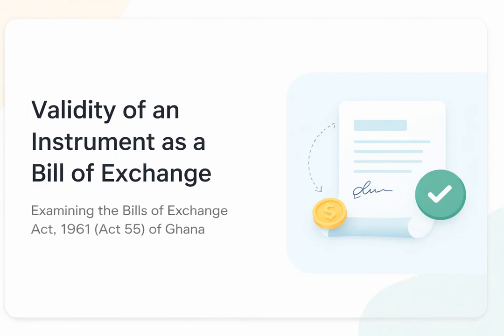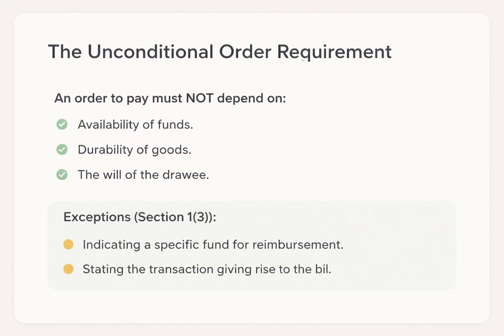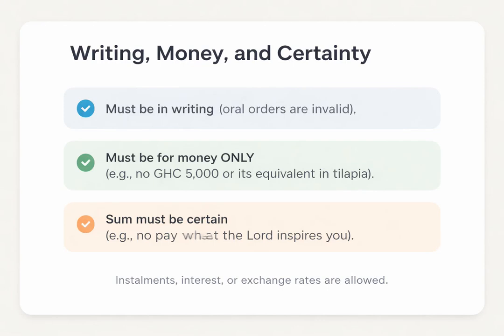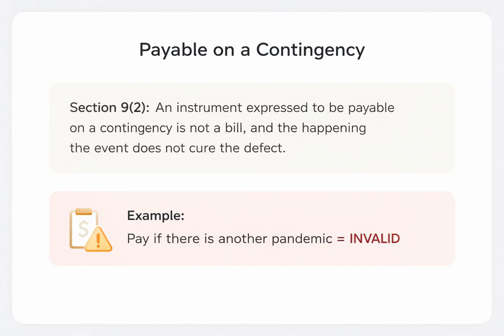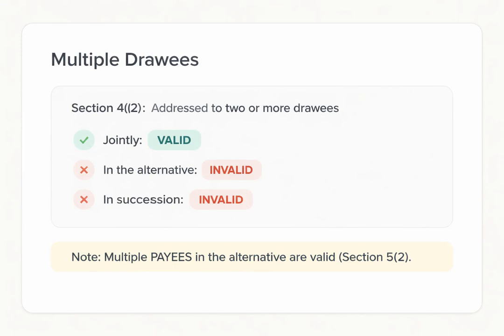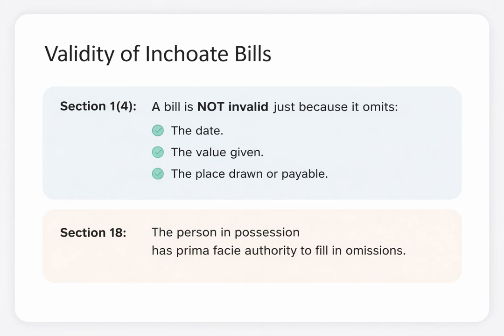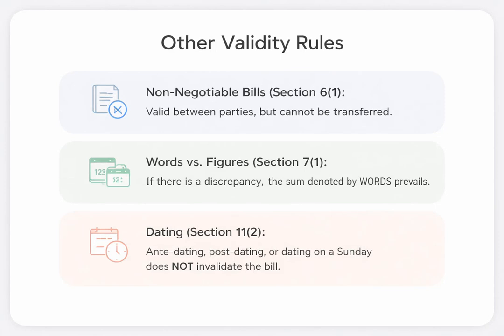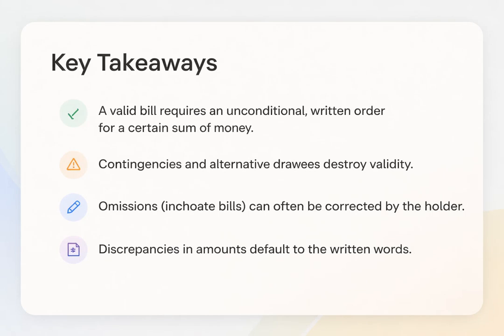Validity of an Instrument as a Bill of Exchange in Ghana | Commercial Law.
Introduction:
This note will examine various factors that affect the validity of a bill of exchange in Ghana, based on provisions in the Bills of Exchange Act, 1961 (Act 55).
The note is divided into two main sections. First, we examine factors that will result in an instrument not being considered a bill, even if the parties intended it to be one. Second, we examine factors that, although they may be considered "irregularities" or material omissions or render a bill non-negotiable, do not, in themselves, render a bill invalid.